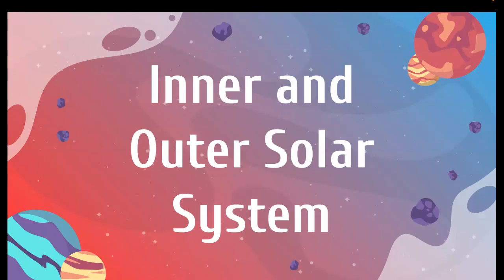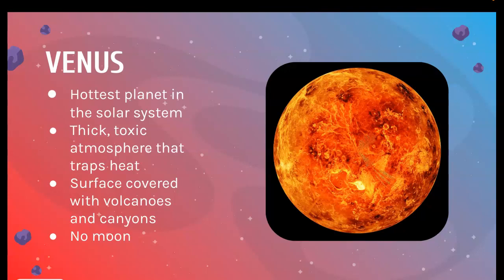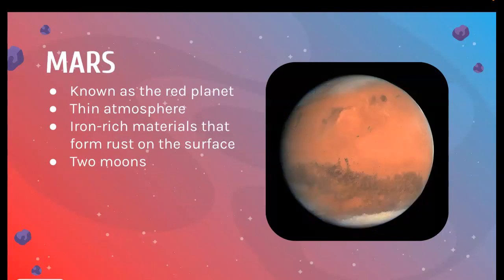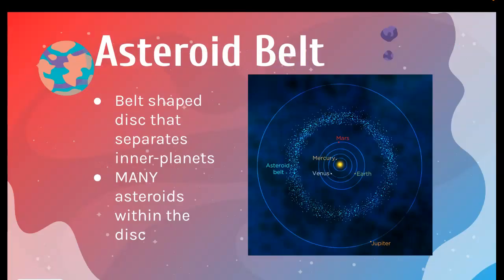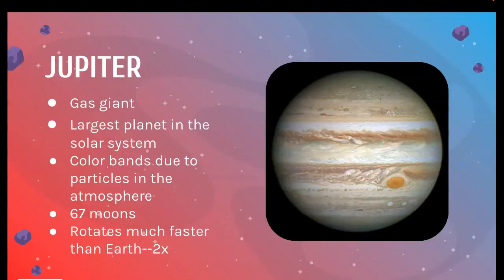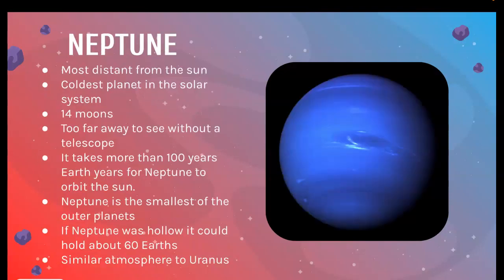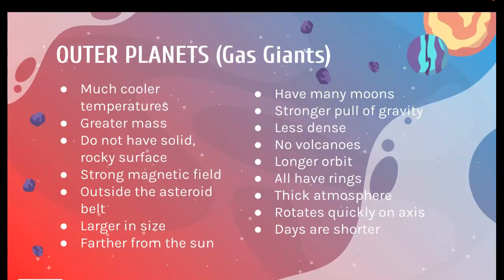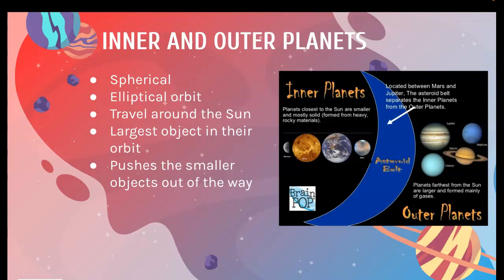Inner and Outer Solar System